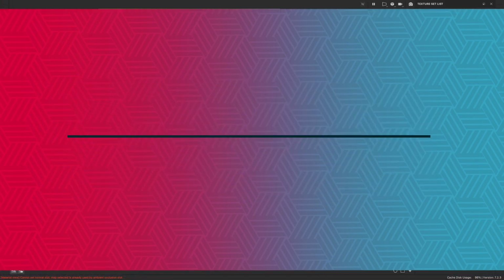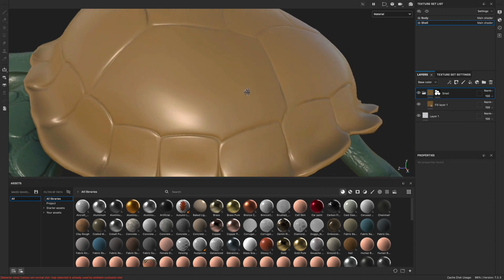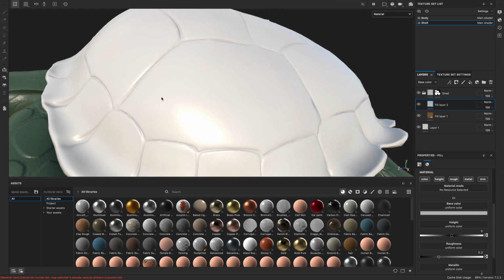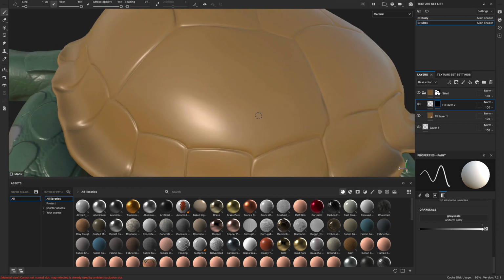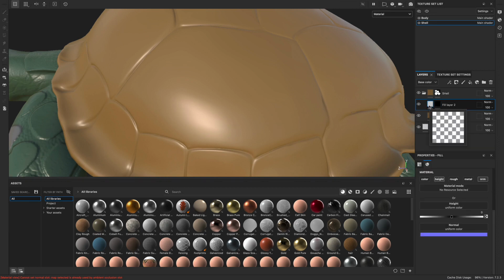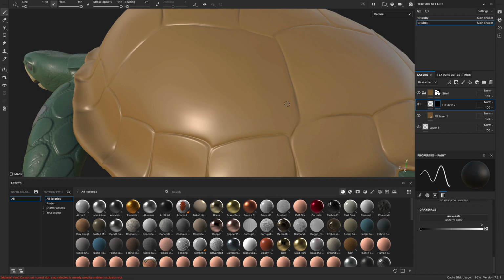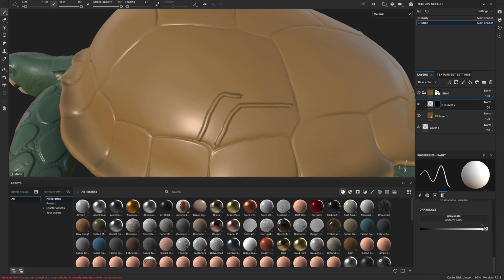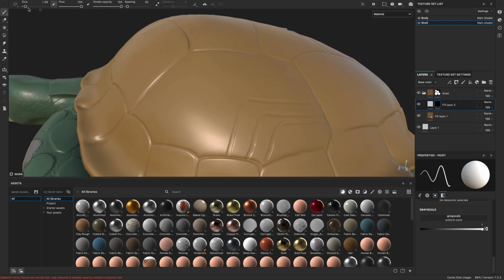modl 302 mod08 Painting Height